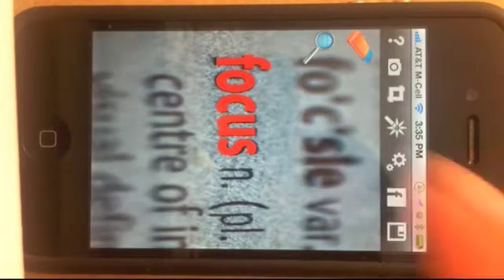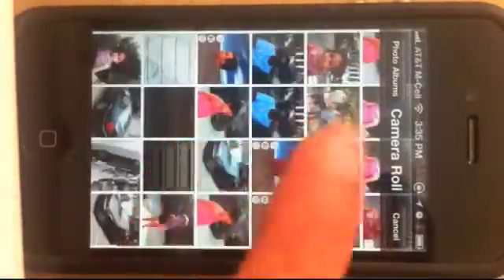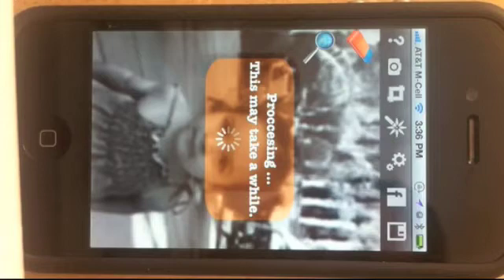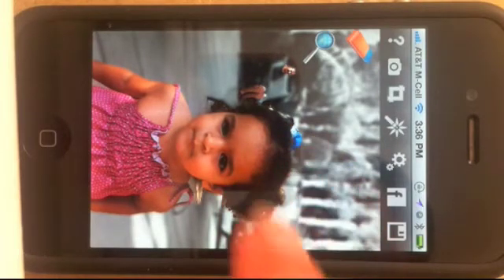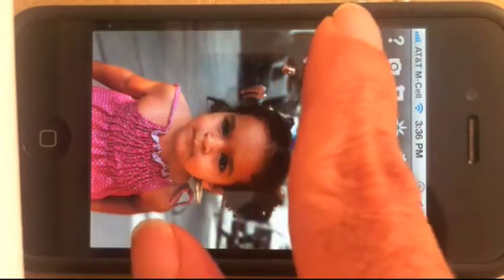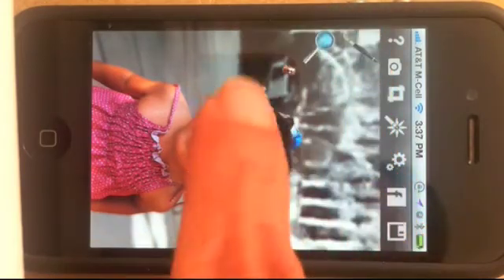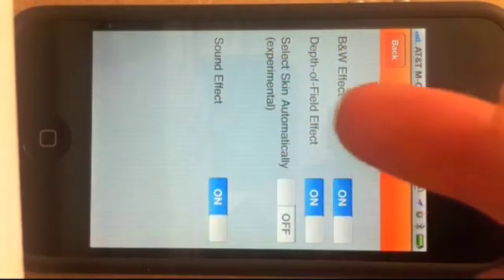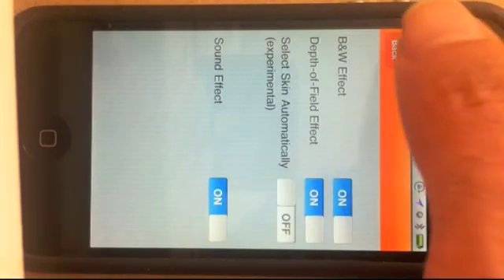FocusNow iPhone App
How to use the iPhone app FocusNow